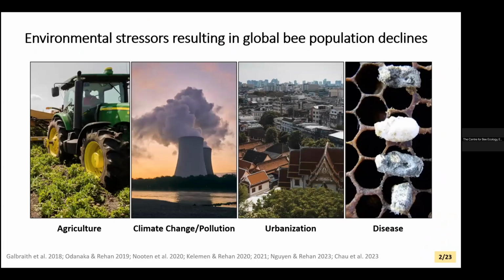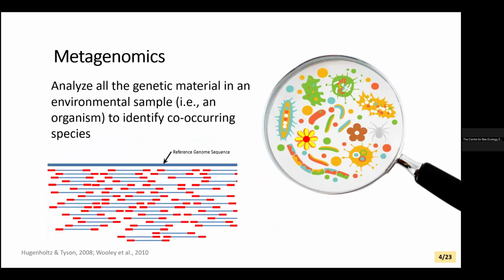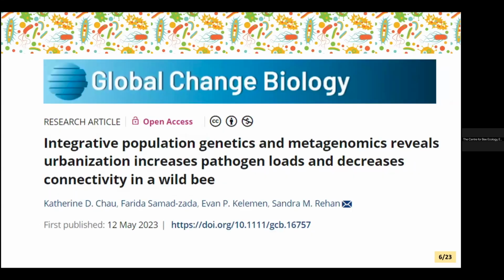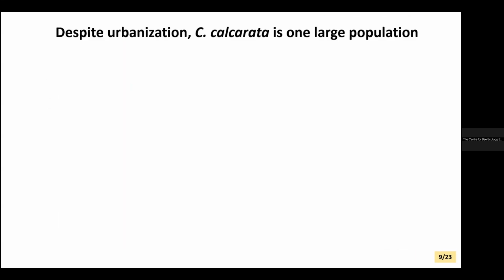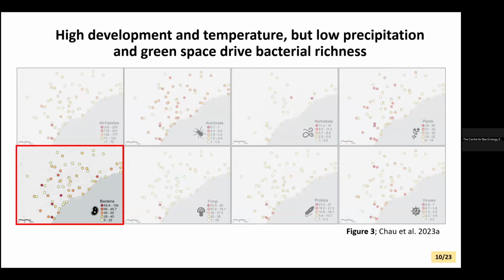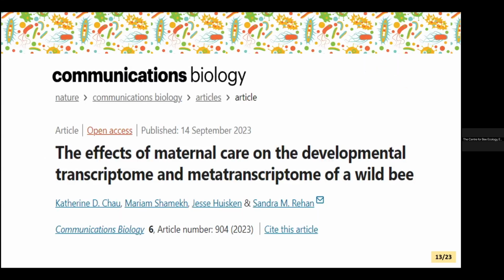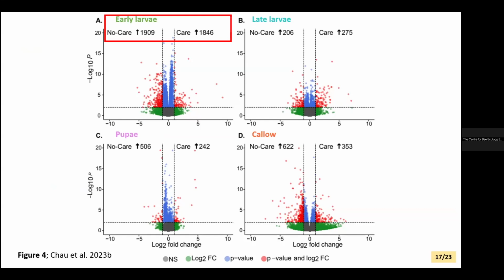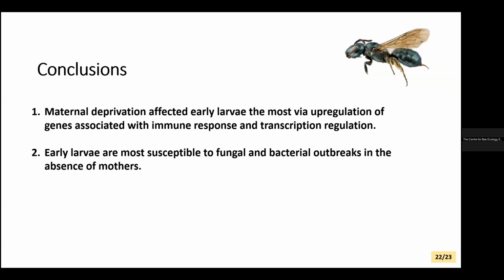The impact of land use and social environment on bee development and their microbiomes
Katherine Chau, a Postdoctoral Fellow from York University gave a talk entitled: The impact of land use and social environment on bee development and their microbiomes.